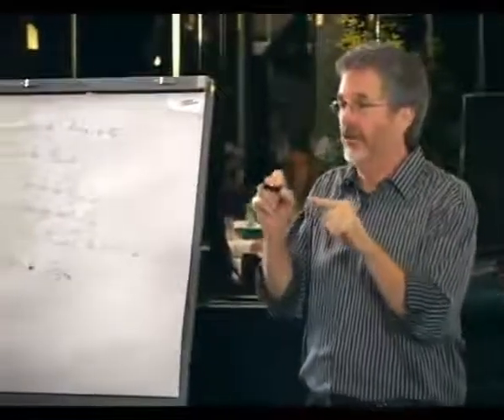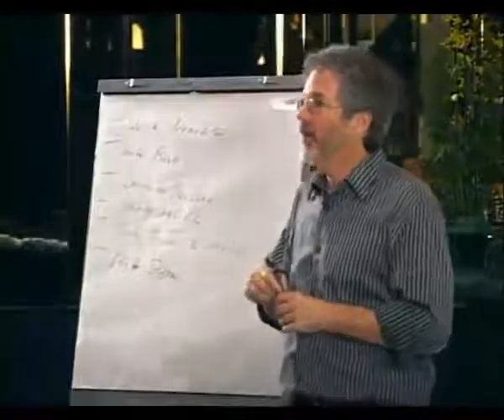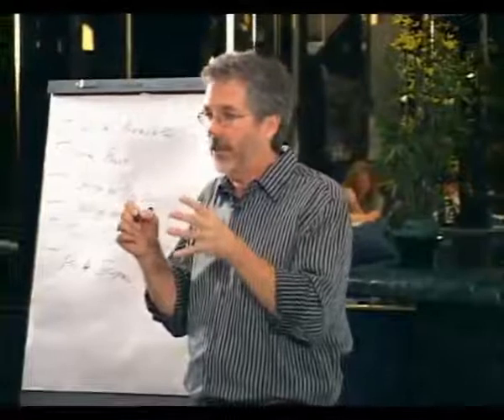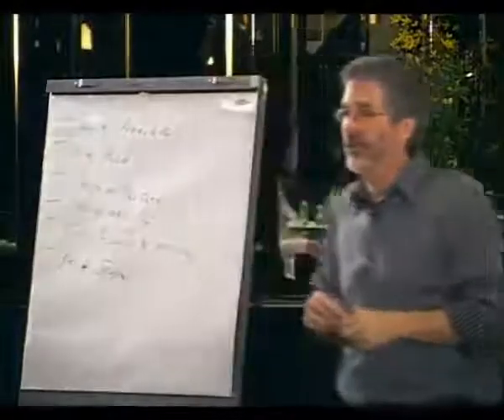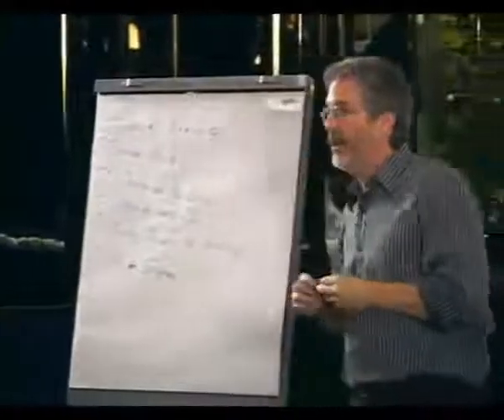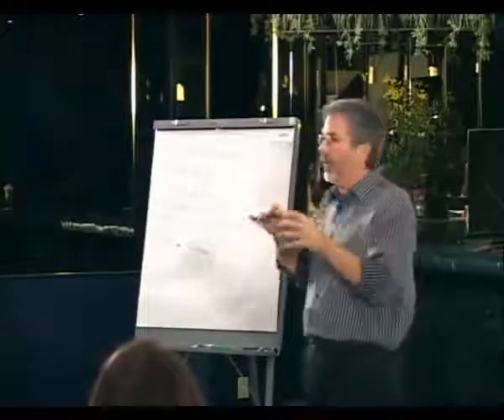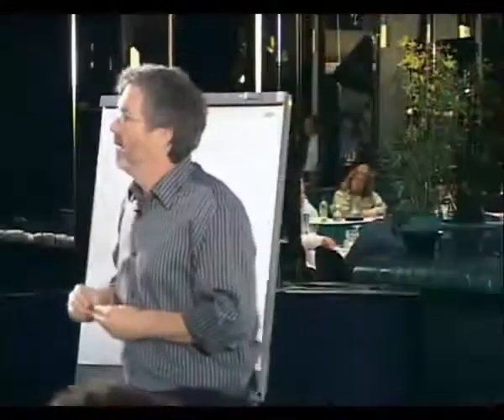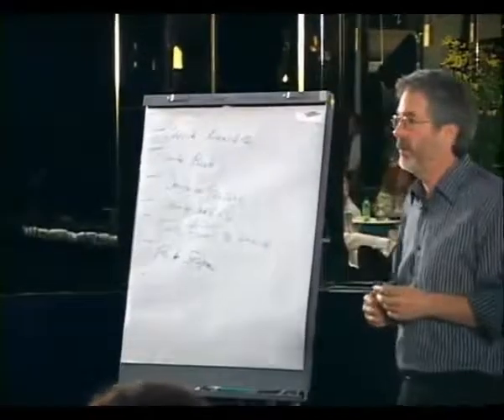John Carlton Marketing Tips: How to Name Your Product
Naming products is a function of lining up your benefits and your features.  It is kind of like that way you come down on headlines.

You have to decide what is going to work in your market.  I brought up things like "kiss your face" and "gee, your hair smells terrific", and also making book titles more like headlines, rather than being cute.

The worst thing you can do is something like..typically it is the nail salon or the hair salon that comes up with a cute phrase about cutting hair that has nothing to do with actually being a hair salon.  Supercuts is an example of how to do it right.

A wrong way would be something like "Little Pony Scissors".  You can be too clever.  You want to stay away from clever...you want to be informative.  If you have something specific to say, you want to have that as part of it.

Or, you have the name of the thing...we were talking about Dr Frank's Juicy Herbs, or whatever.  You have to eliminate all of the wrong kinds of titles, the ones that bring up all kinds of baggage, or those that would be inappropriate for the market...Happy Time ADD Center, or something like that.

So, you have to work within that.  If the title is not so important, then you have a lot of leeway to do things, but then you can always explain things underneath.  There is the kind of title with an explanatory sub-head, so you would use the title as a kind of shorthand.  You might use "ADD Central".  Then, underneath, "the one stop resource for parents of children with ADD and educators who need to deal with...(blah, blah,blah)".
For a book, I highly recommend using the "How to", or any of the other advertising ways of delivering benefits in the title.  Don't get confused with the idea of trying to be clever...trying to make a pun.  Puns are horrible.  That's what I was trying to get to.  Hair salons use a lot of puns, like "Curl Up and Dye".  Or, I saw another one... "Hair Today, Gone Tomorrow".  They go out of business soon.

You are not trying to fool people...you are trying to deliver as much information in a compact phrase or whatever as you can.  Short titles, like "ADD Central", would be like a URL then let it be known in words that it is "the site for parents who have children with ADD, educators..." So, you get a lot of leeway under that.
Often you need a short way to refer to your product.  Tide Detergent is short and to the point.  You could have just said "Detergent", but they wanted to name it to separate it from Ajax and all the others.  But, then, what do they put after "Tide Detergent"?  "Improved,  Super Concentrated,  Use Less, Get More"...all that kind of stuff.

David, did you have something to say on naming products?

David Deutsch:  I think that it is like headlines, in a way.  What you said is a good way of thinking about it.  I think that the actual doing it is just to come up with a list of 100 names.  Just keep going and eventually the right one will come.

John:  And run them by people and have your own little focus group.  Focus groups generally don't work, because they try to get too much information out of it.  But, little focus groups can work if you just ask "How's this?" or "How does this feel to you?"

For more marketing and copywriting tips from John Carlton, go